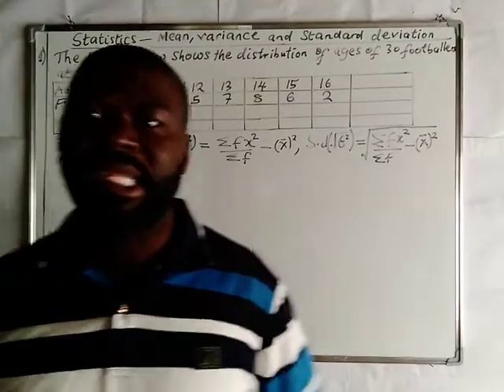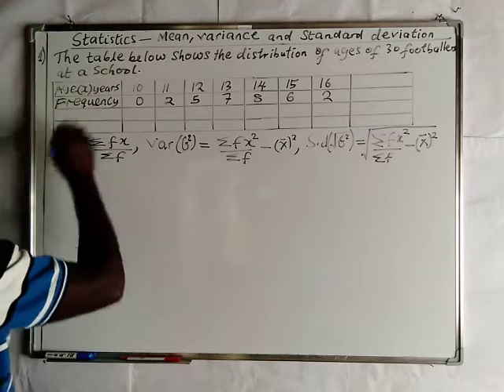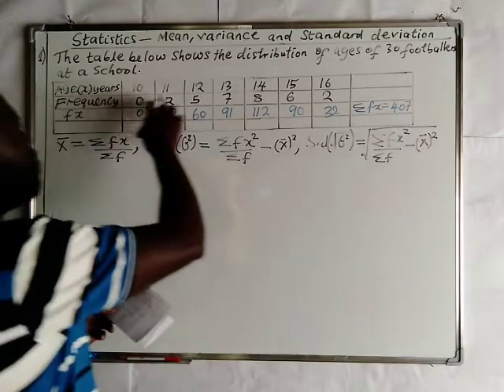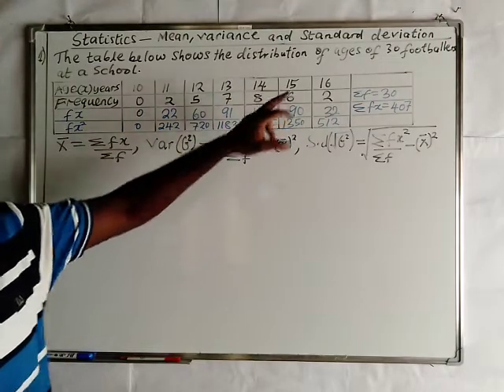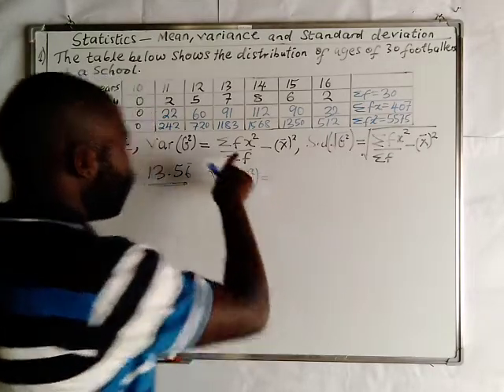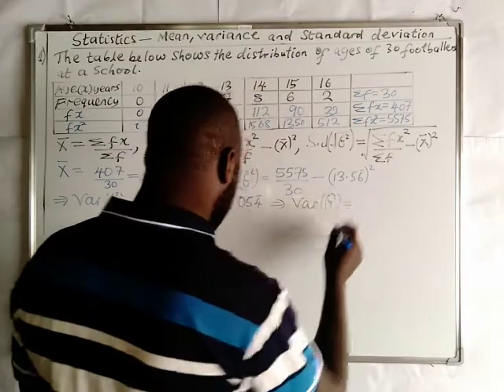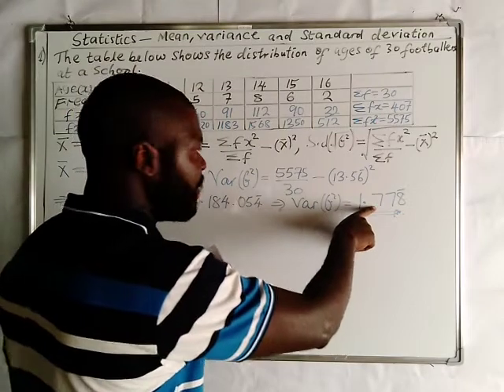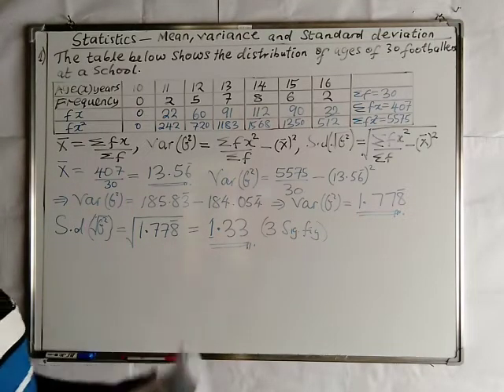Statistics - Mean, Variance & Standard Deviation